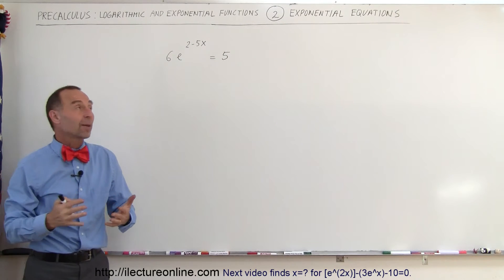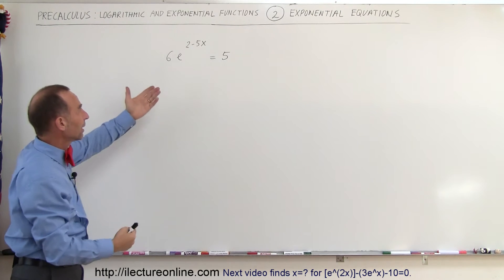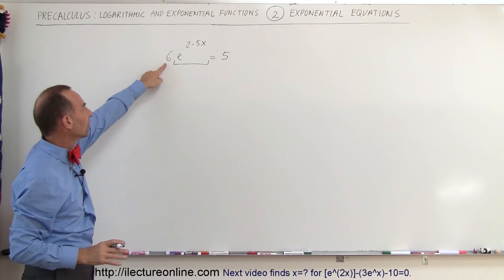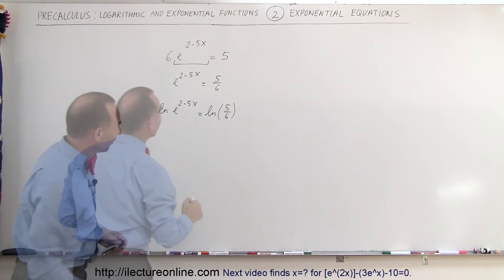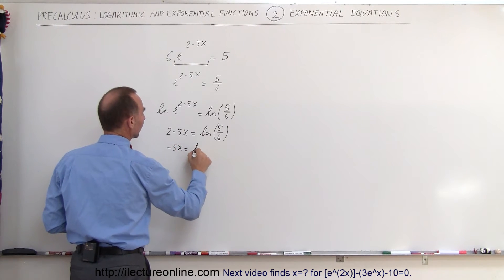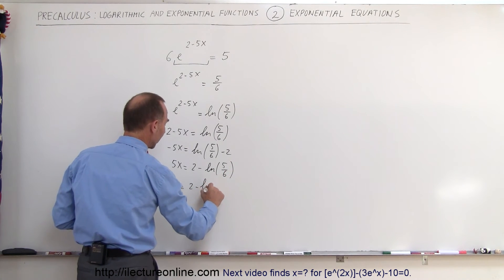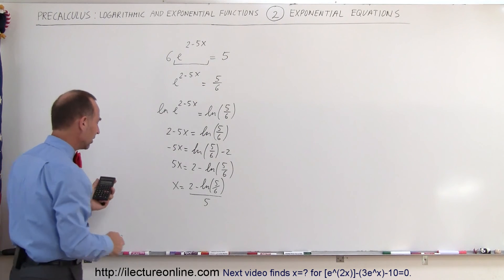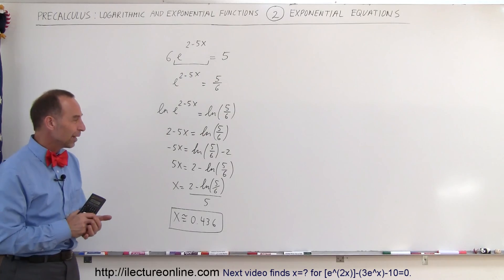PreCalculus - Logarithmic & Exponential Functions (2 of 20) x=? for 6e^(2-5x)=5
In this video I will find x=? for 6e^(2-5x)=5.